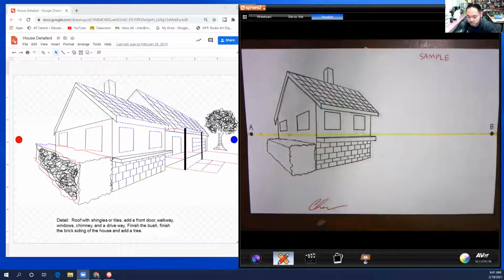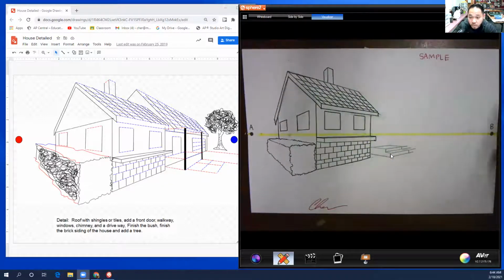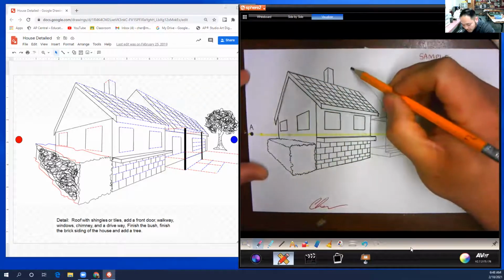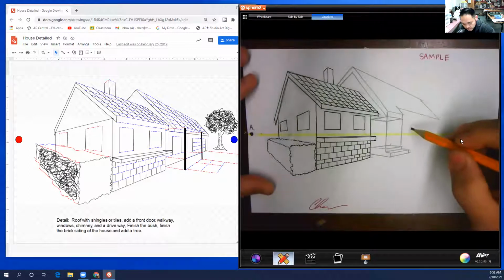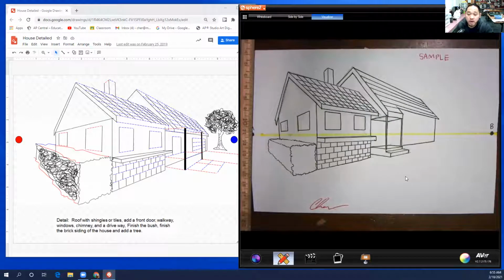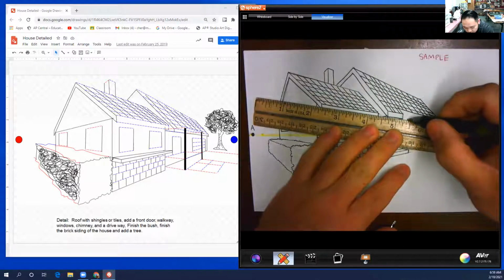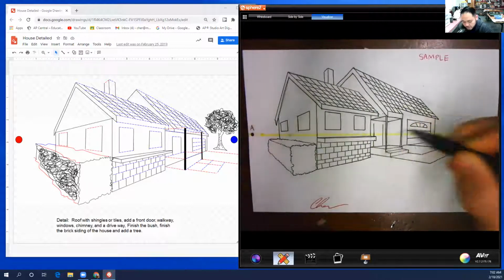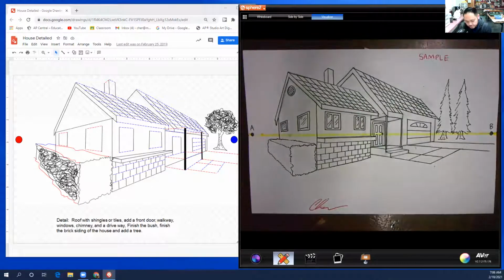2 Point House Part 2